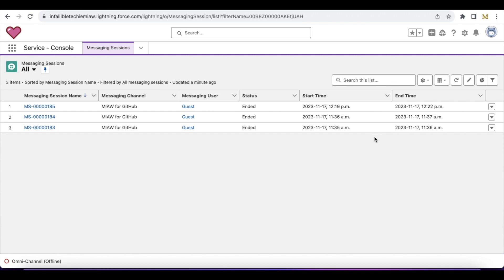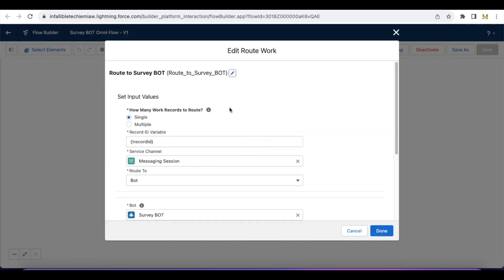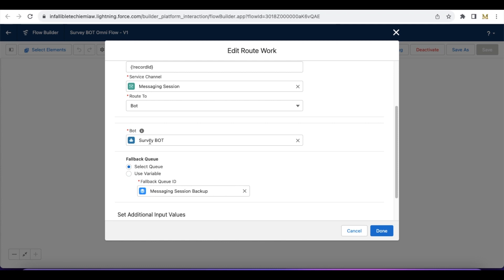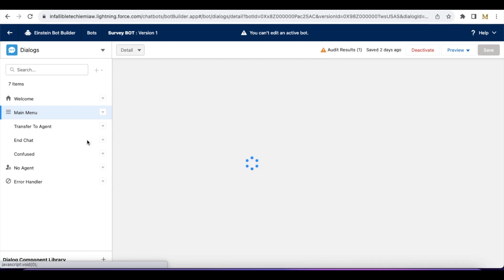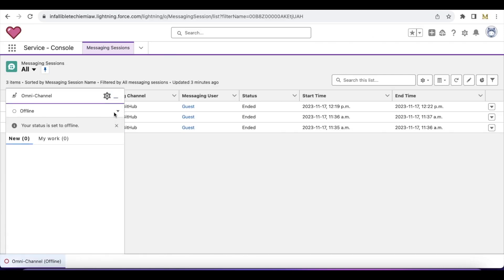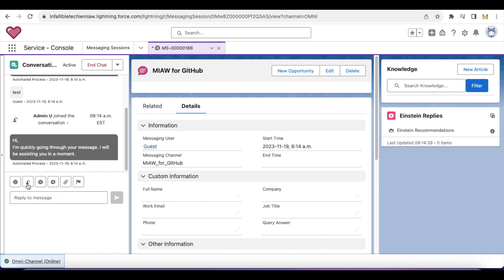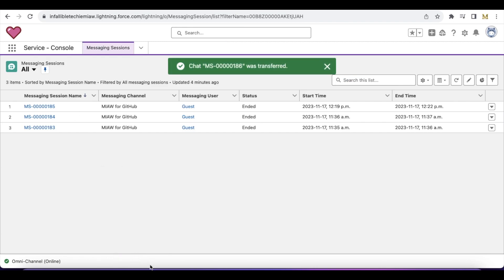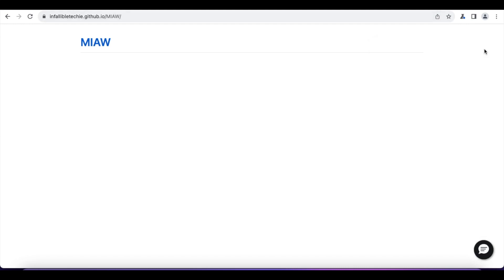Salesforce Agents to Transfer to BOT in Messaging for In App and Web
Using Transfer icon, Salesforce Agents can transfer the active Chat Session to an Omni-Channel Flow. In the Omni-Channel flow, we can use Route Work element to route the Session to a BOT.